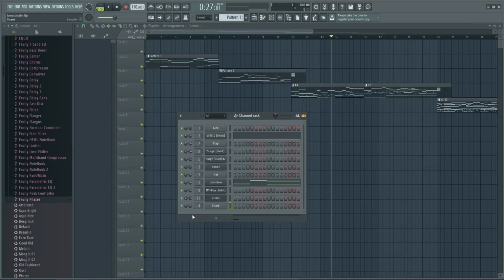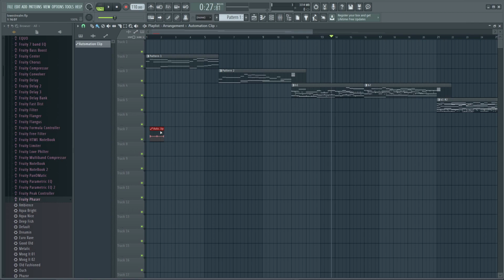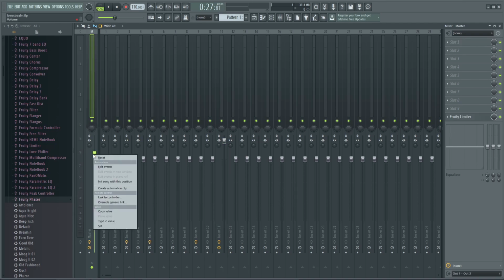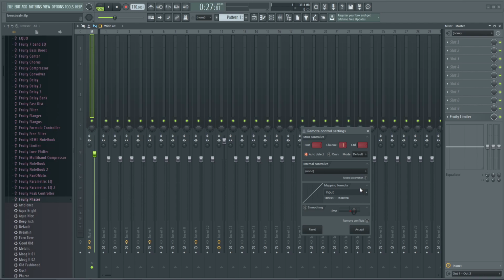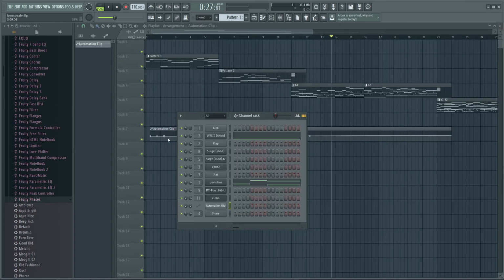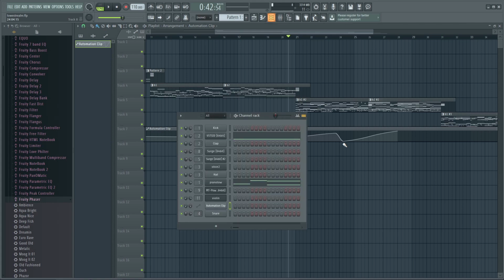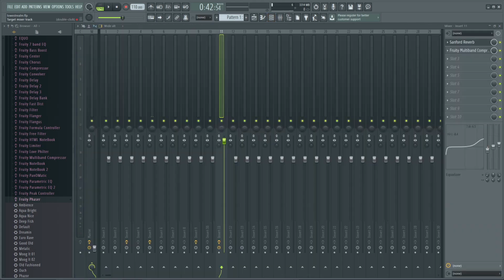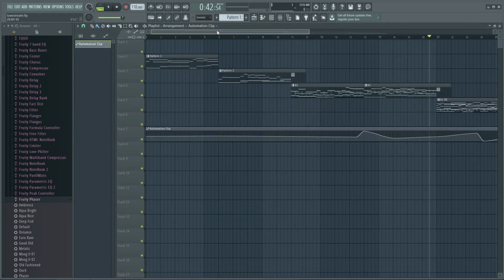How To Use Automation Clips In FLStudio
I haven't yet used automation clips in any songs but I could imagine them being useful.